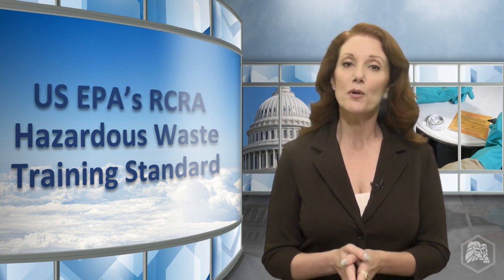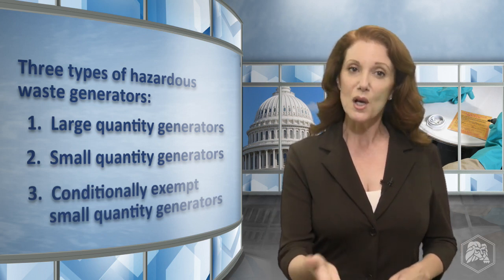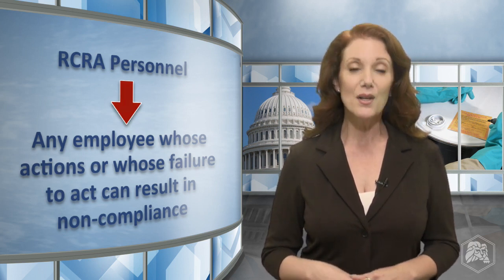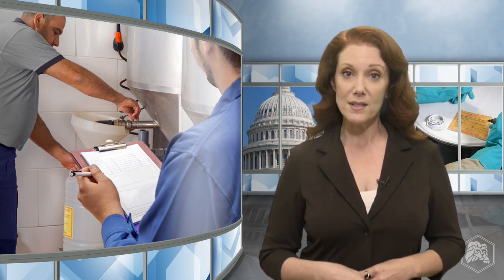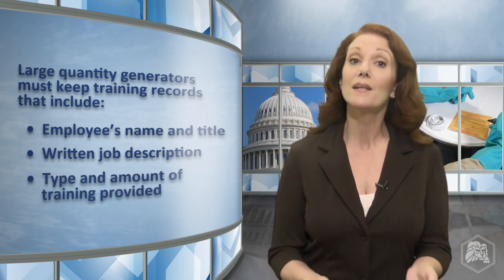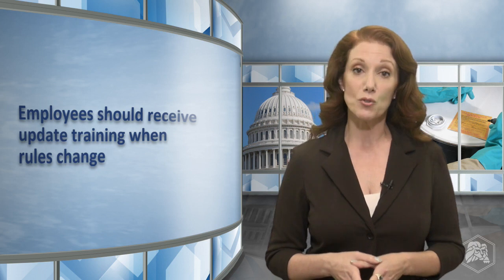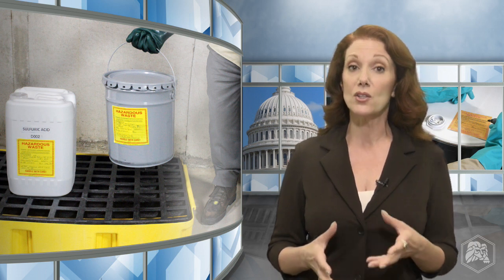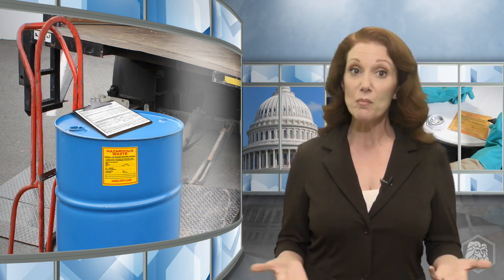RCRA Hazardous Waste Training Requirements (40 CFR 262.17(a)(7))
Managers and personnel involved in handling, storing, and disposing of hazardous waste at your site must complete training required under US EPA’s Resource Conservation and Recovery Act, or RCRA.

The specific RCRA hazardous waste training each employee needs depends on your site’s “generator status,” the employee’s responsibilities, and other factors. Watch this video to find out who needs RCRA training, how much training is required, and how often training must be repeated or “refreshed.”

Find hazardous waste training options for everyone at your facility at Lion.com/RCRA-Training.

Who are “hazardous waste personnel”?
US EPA defines hazardous waste personnel as “any employee whose actions or failure to act can result in noncompliance with the RCRA hazardous waste regulations.”